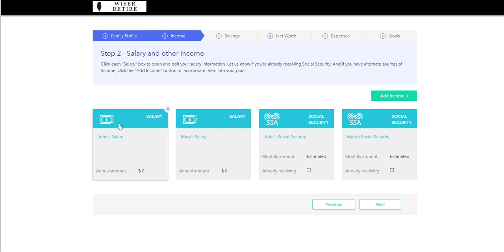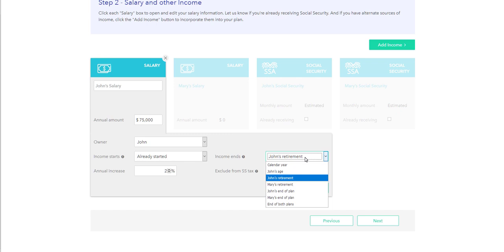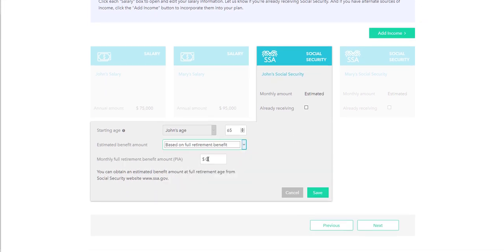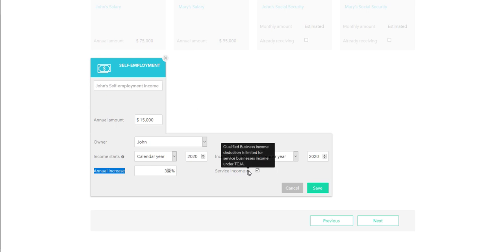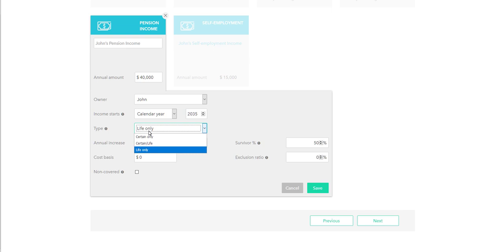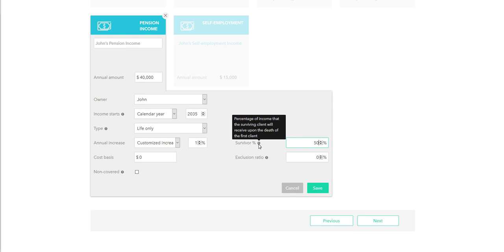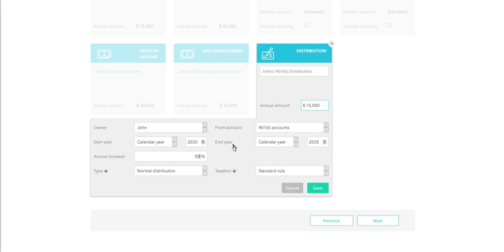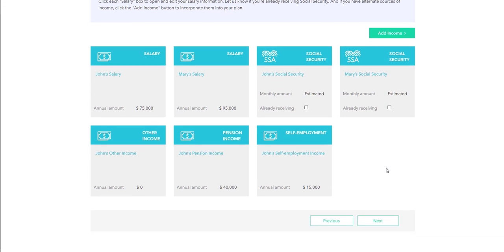Step 2 Setting Up Your Income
Step 2 in setting your Wealth Journey in Wiser Retire. Learn how to set up income and learn what not to set up.